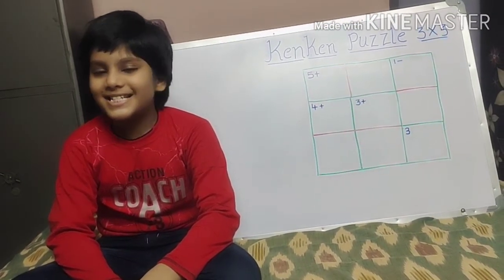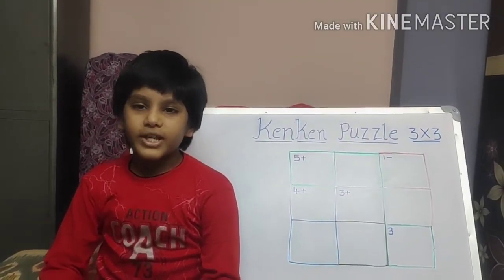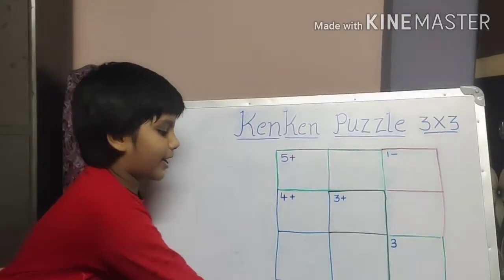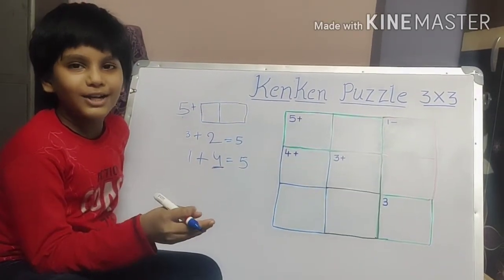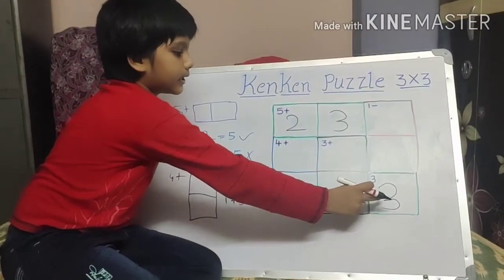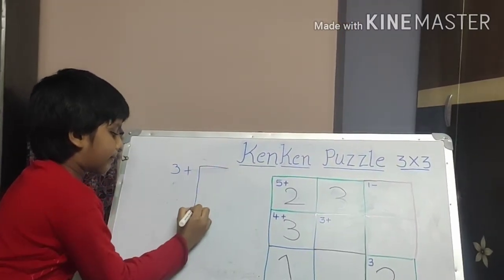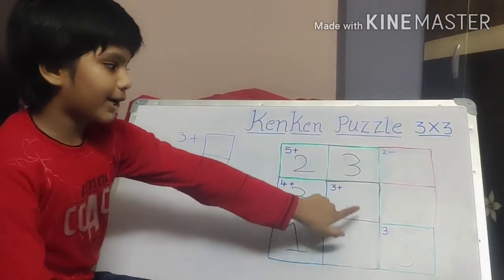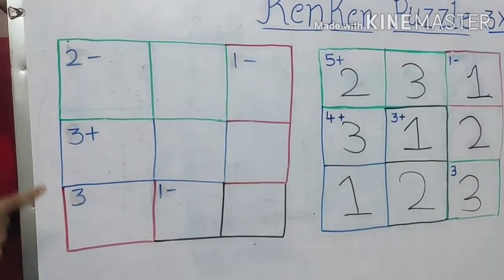Ken ken UAE- How to Solve a Kenken Puzzle Tutorial || easy way ||3*3 puzzle by mrsmahan creations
I Ken, you Ken, anyone Ken!

It’s not as intimidating as it looks! Learn how to solve a Kenken puzzle from this short tutorial right now!

So, what is Kenken? Kenken is a world famous math puzzle, and it's even cooler than Sudoku. It is recognised by the National Council of Teachers of Mathematics (NCTM) USA, as a powerful tool to build math fluency, reasoning skills, and problem solving aptitude along with perseverance in a fun and engaging manner.

ken ken is a japineese word it is invented by a japineese math teacher called TETSUYA MIYAMOTO kenken means cleverness
I am Rehan Sree Mahan. I am studying 5th class.I have learnt piano for 8 months and chess for two years. I have got Little Scholar and Young Scholar in Giraffee Chess. I have started mrsmahan creations (My YouTube Channel name) since 2019. Please give your blessings, encouragement and support  to prove myself.